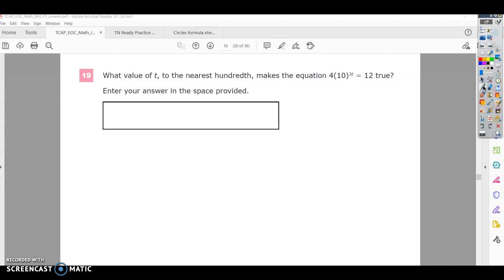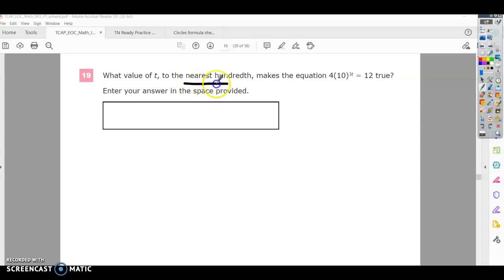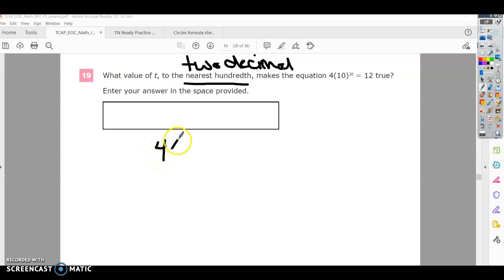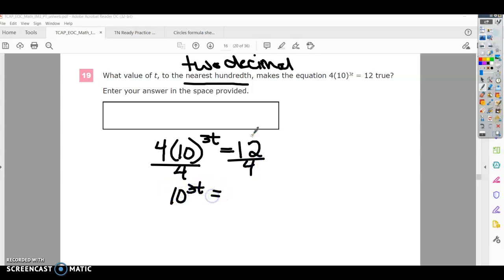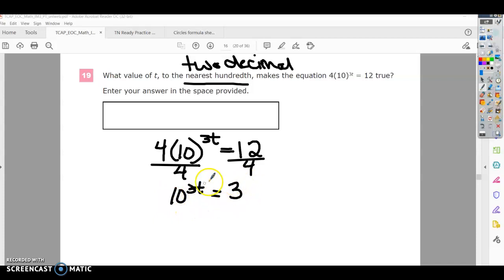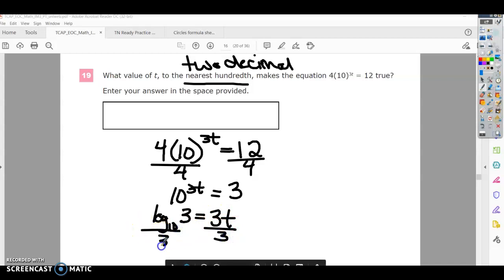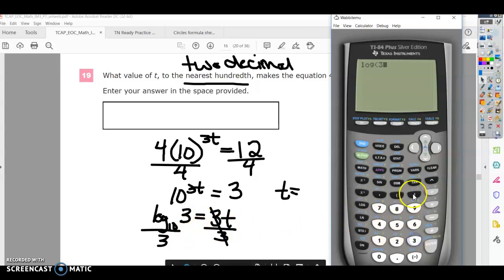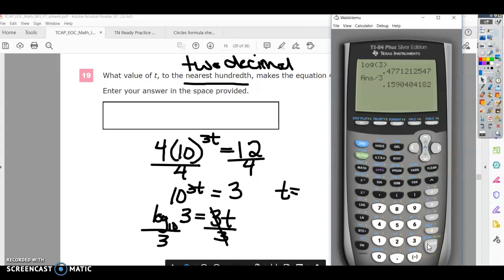M3_EOC_PT_2019/2020_#19